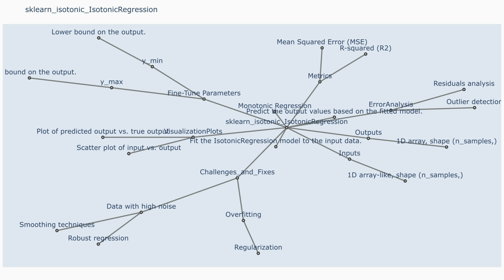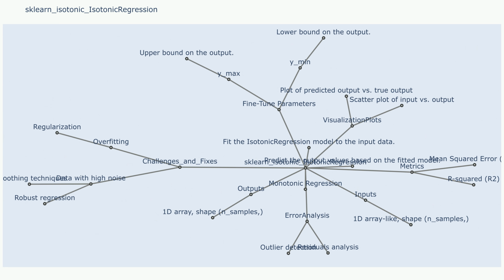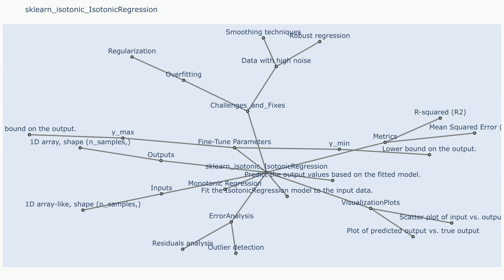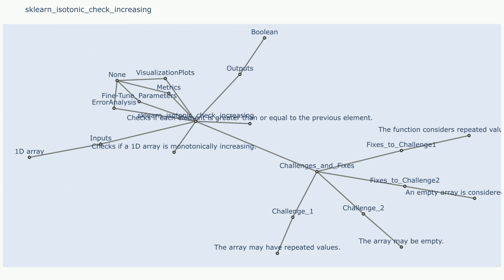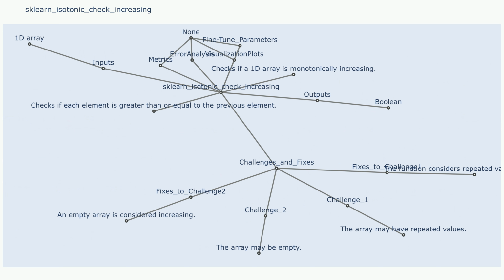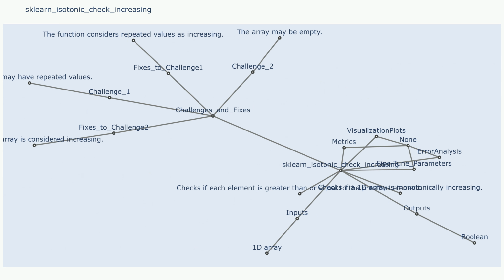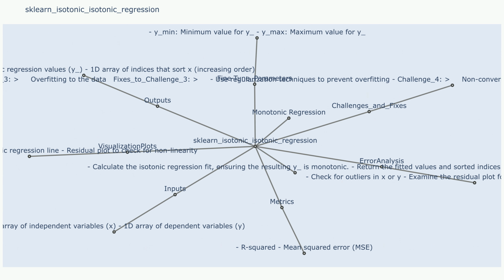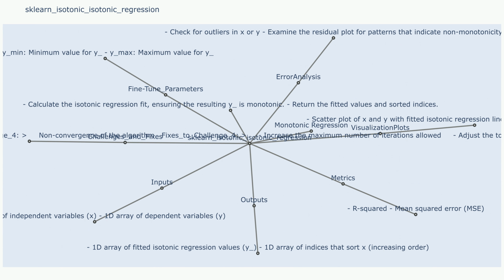Isotonic Regression in Data Science